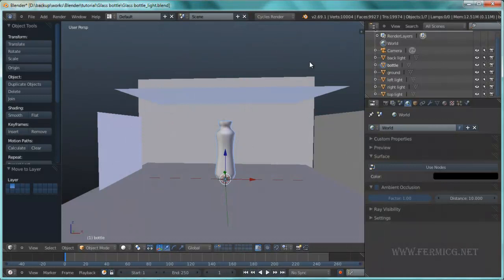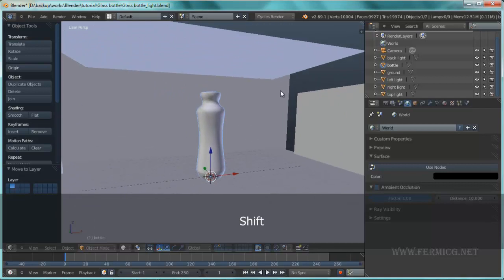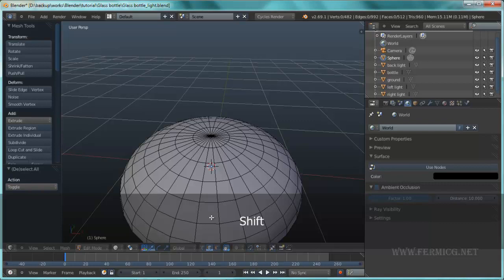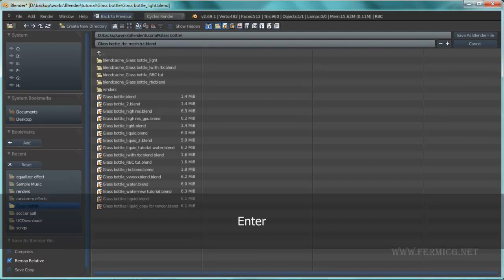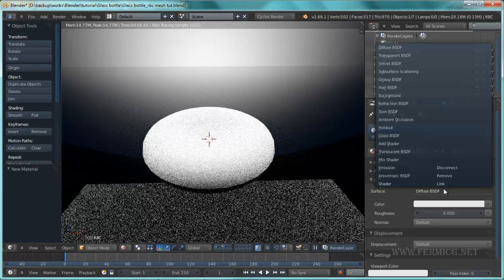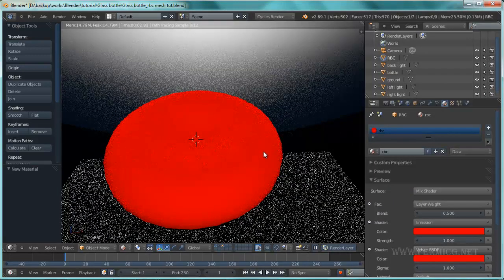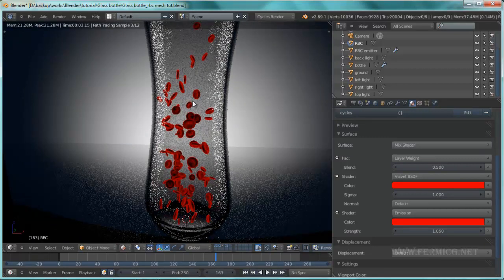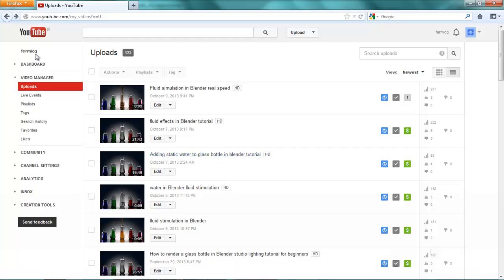How to add instance meshes with particle in blender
for scene file. In this tutorial you will learn about particle instancing in blender. Topics covered
modelling and texturing a realistic RBC (red blood cell)
creating particles
particle instancing
randomizing particle instances properties
adding collision